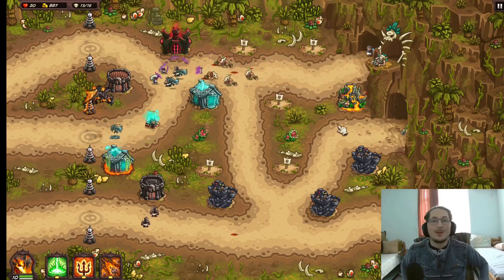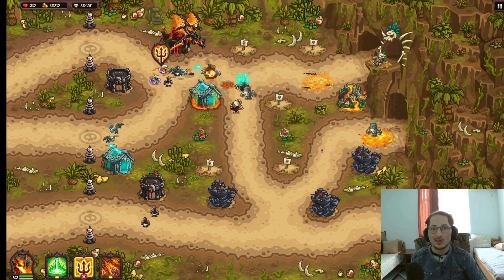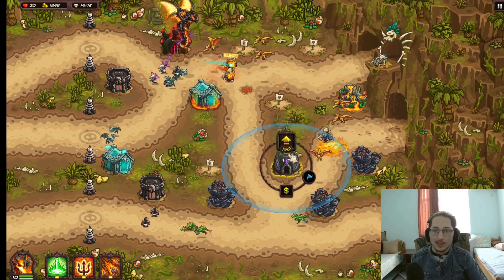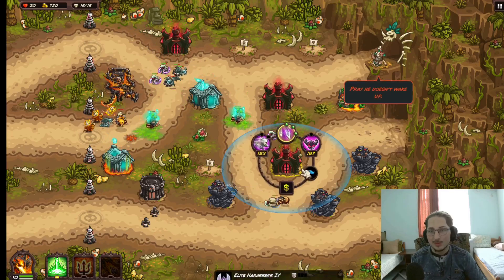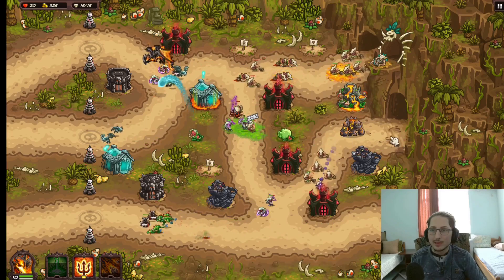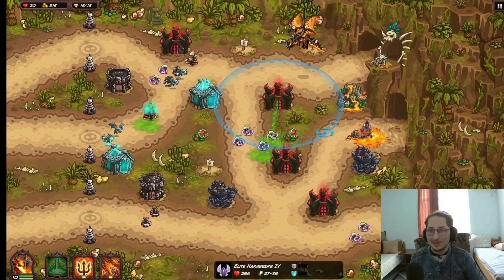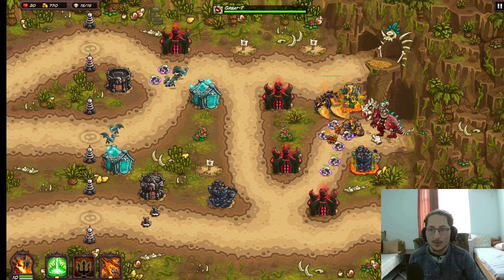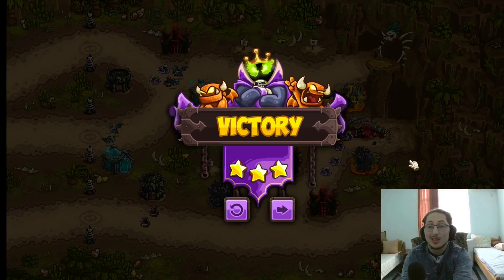Let's try to instakill Great -T! ( impossible mode)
That was unexpected tbh. Even on the highest difficulty in the game, Great -T (or my sus cousin as I like calling him) melted like butter lol.
I suppose that you can make it a couple seconds faster, however ,keep in mind that the meteors from Murglun's ultimate fall in a random pattern every time, so yeah. It was quite fun to aee Great -T getting disintegrated tho XD
If you are interested, then go ahead and add me on Discord: The lusty saurian maid#8450